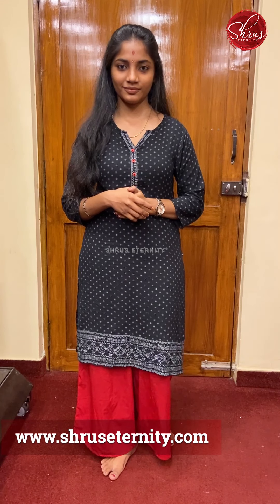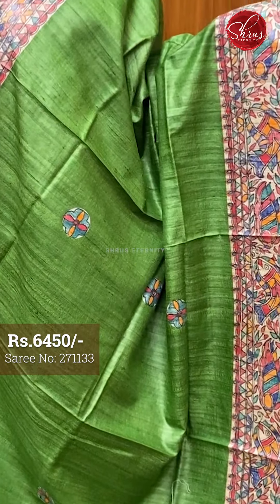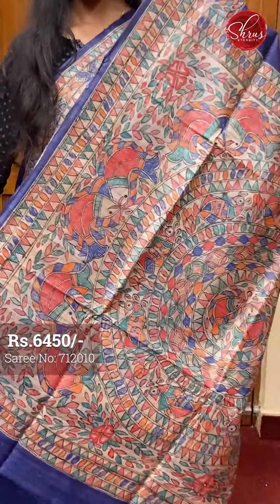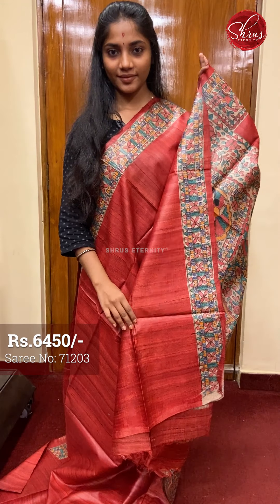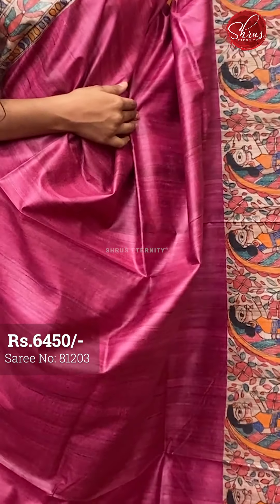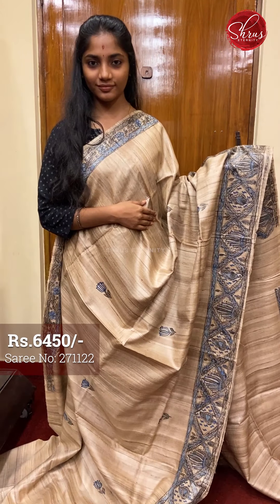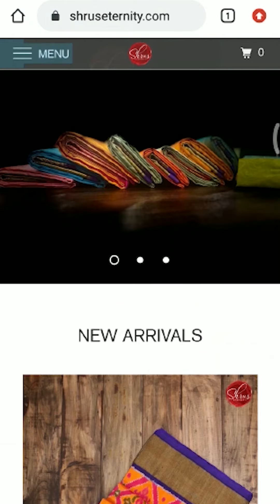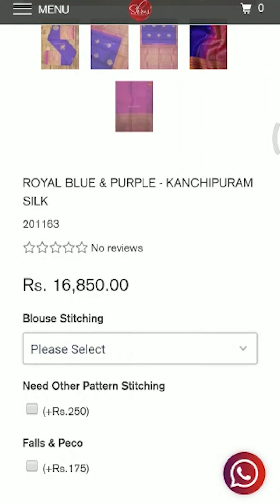Whats in the Store - Tussar Madhubani Saree - Rs.6450/-